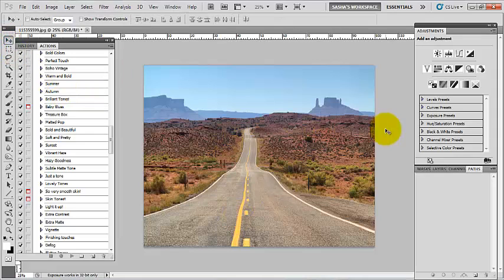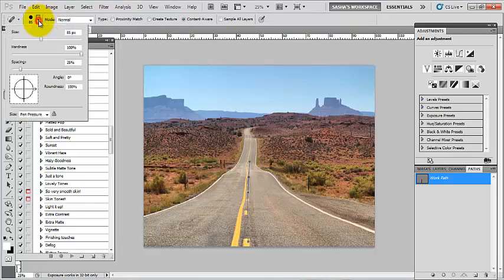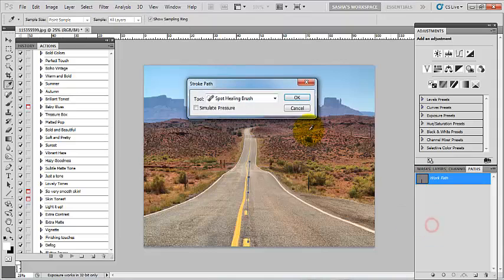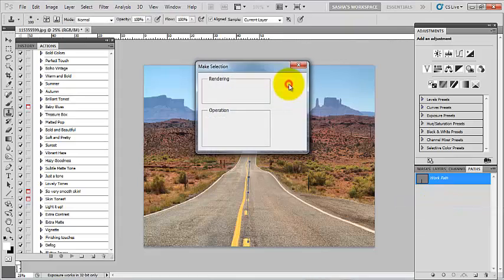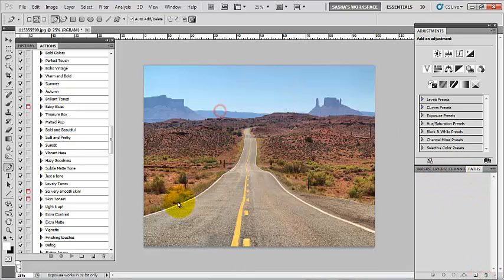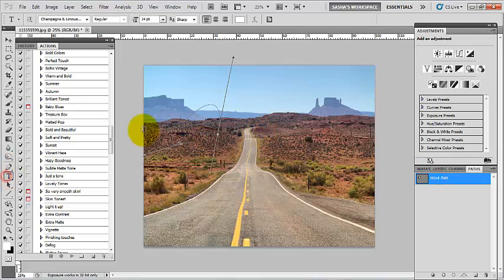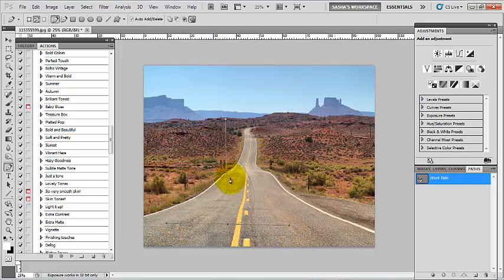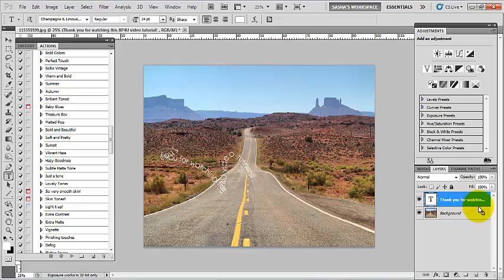How to Use Paths in Photoshop CS and CC Part 2